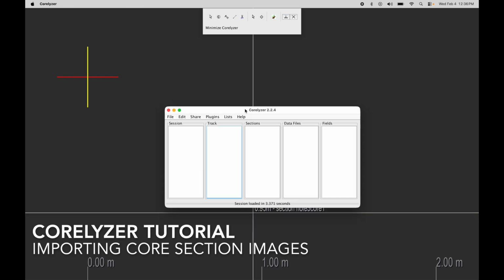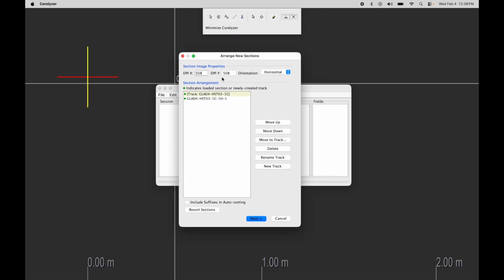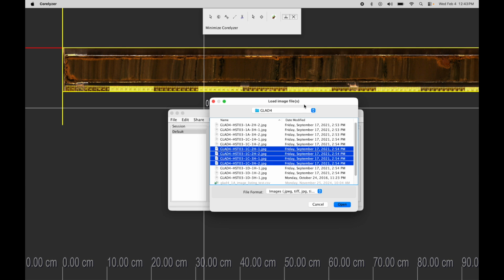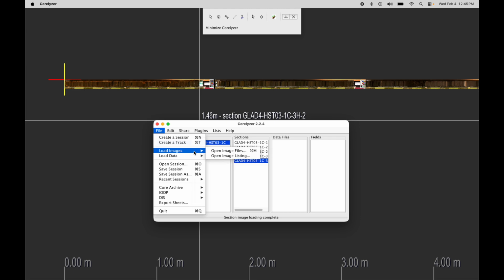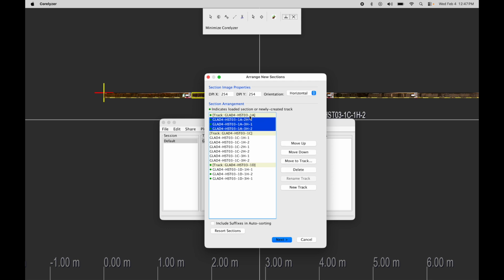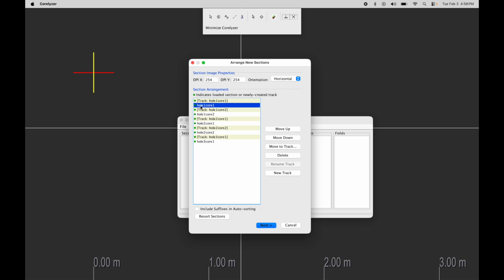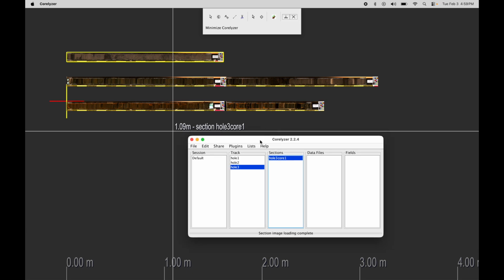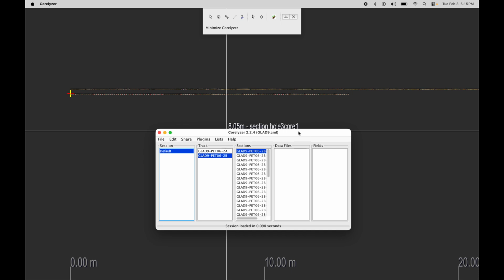Corelyzer Tutorial 5 Import Core Section Images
Prepare and load core section images for display in Corelyzer.